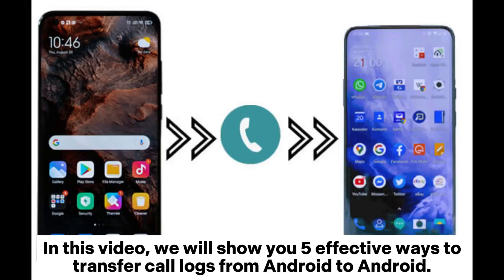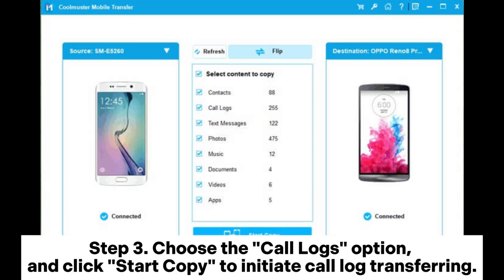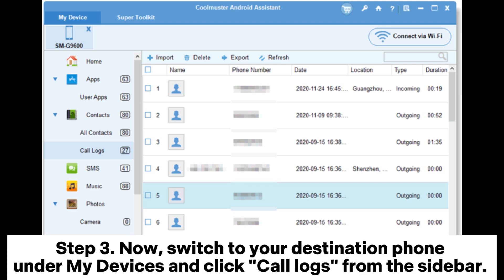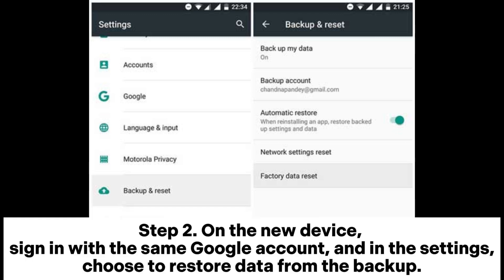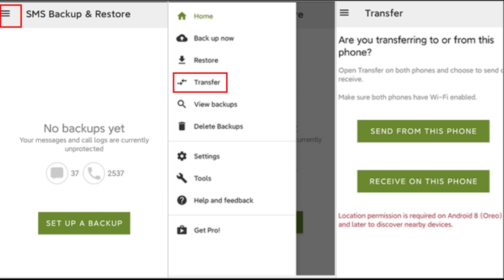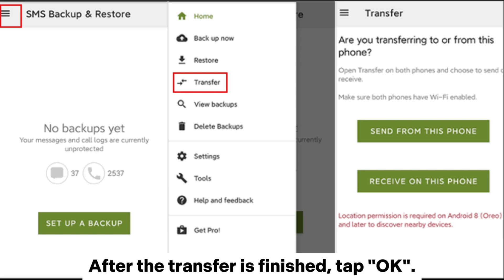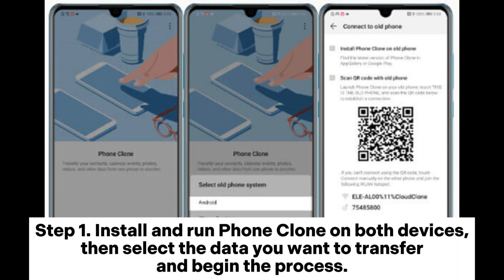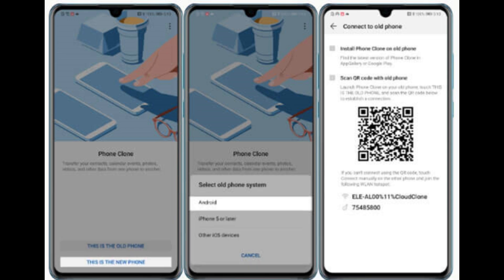How to Transfer Call Logs from Android to Android (Best 5 Ways)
Many people don't know how to transfer call logs from Android to Android. If you run into the same difficulty, here are 5 solutions to do it.

00:00 Start
00:08 Part 1. How to Transfer Call Logs from Android to Android via Coolmuster Mobile Transfer
00:42 Part 2. How to Copy Call History from an Android Phone by Coolmuster Android Assistant
01:21 Part 3. How Do I Transfer My Call Log from Android to Android with a Google Account
01:54 Part 4. How Do I Transfer My Call History to a New Phone Using SMS Backup & Restore
02:49 Part 5. How to Transfer Call Logs from Android to Android via Phone Manufacturer's Transfer Tool
02:58 Samsung: Samsung Smart Switch
03:14 Huawei: Phone Clone